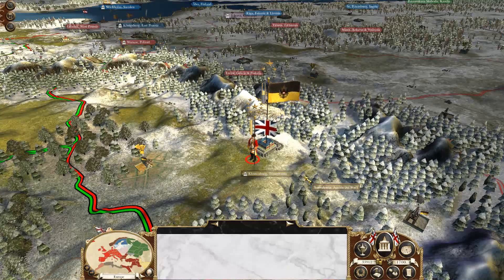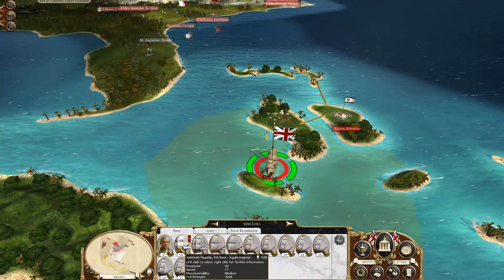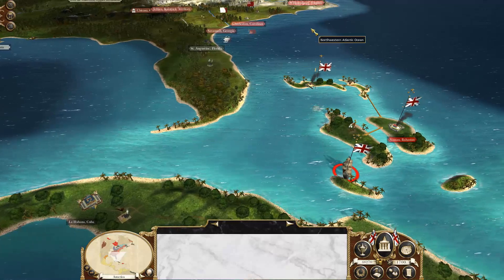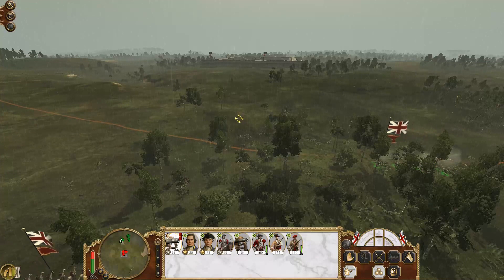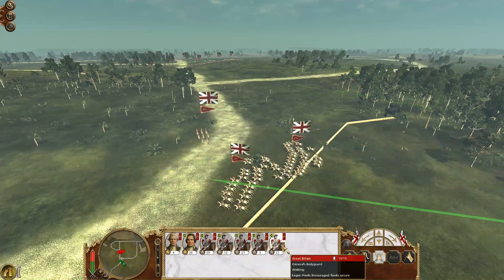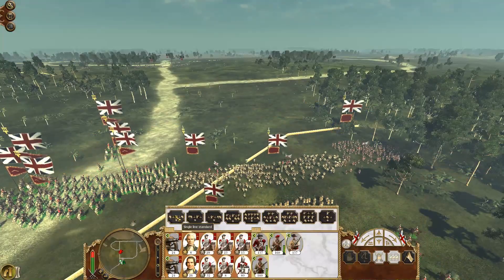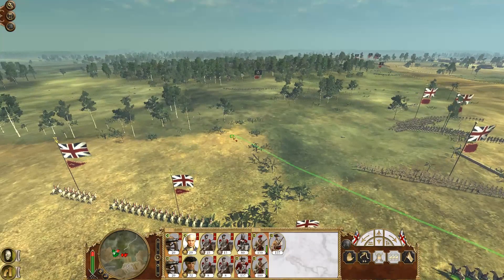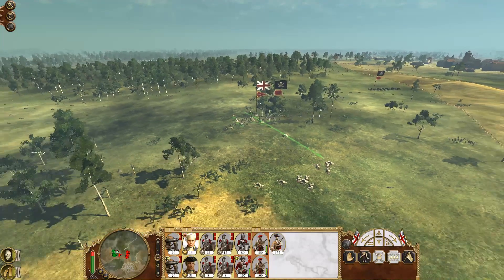GREAT BRITAIN BLITZ CAMPAIGN - Empire Total War #18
Empire Total War Blitz Campaign as Great Britain on Hardest Difficulty. This is completely new footage. I have decided to try beat my old record which was 8 turns. The old footage was too crap and there was too much of it to continue the scripted episodes.

Goal and rules of a blitz campaign: To conquer all regions in the shortest possible amount of turns. No cheats or mods allowed. Exploits, glitches, and poor programming allowed to be used against the AI to achieve this goal, including all movement and battle bugs.

This is not a regular lets play. Do not expect it to be.